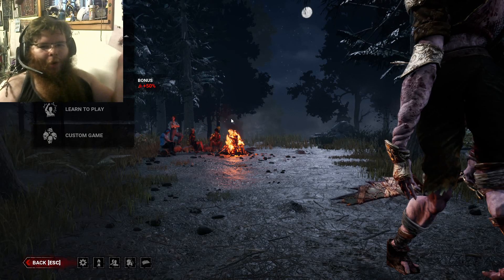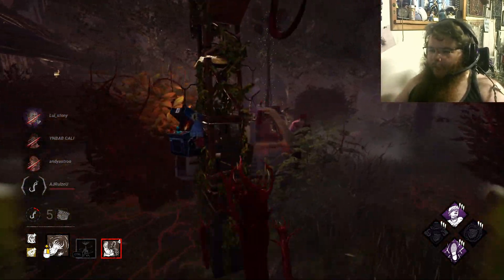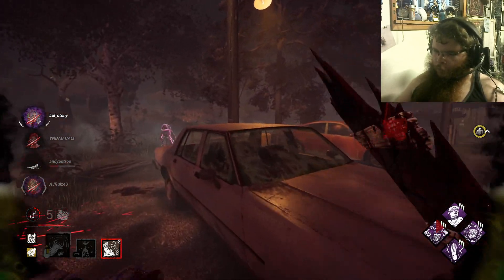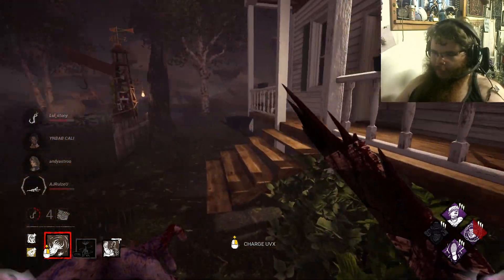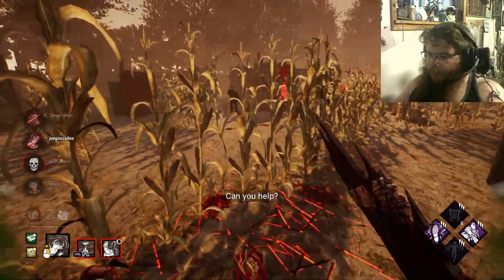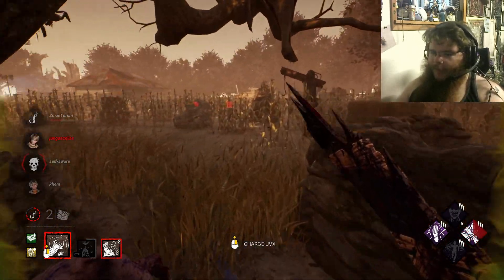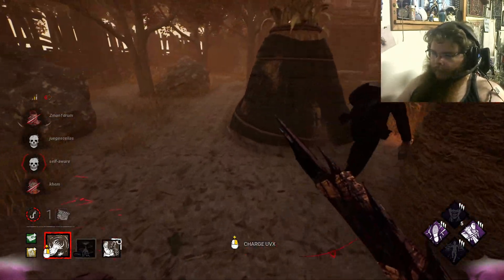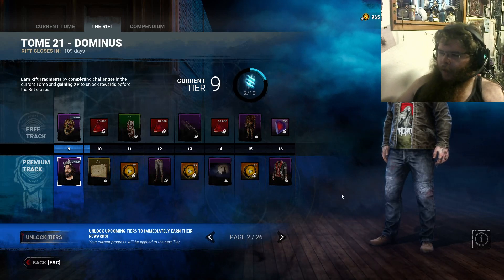The Most Cursed Unknown Skin Showcase you've ever seen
This video is fair use under U.S. copyright law because it is transformative in nature, uses no more of the original than necessary and has no negative effect on the market for the original work. Furthermore, this video is protected speech as outlined by the first amendment of The United States Constitution